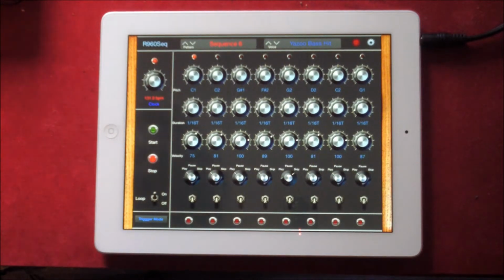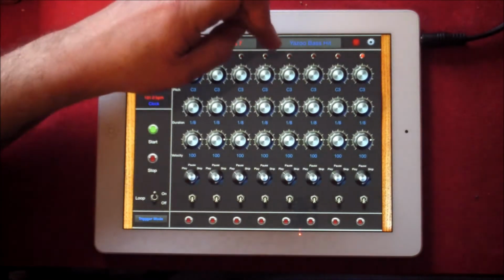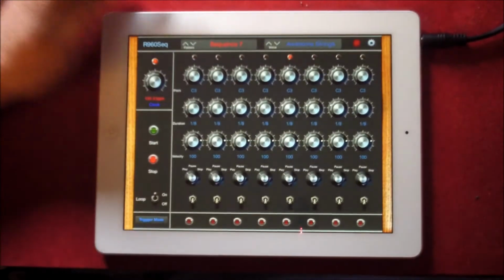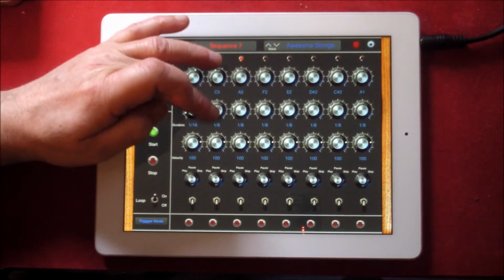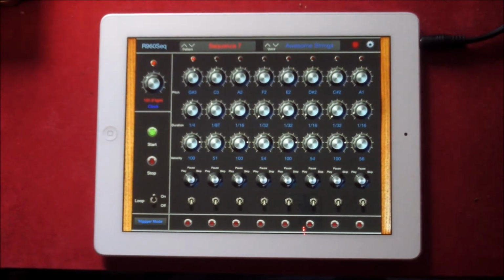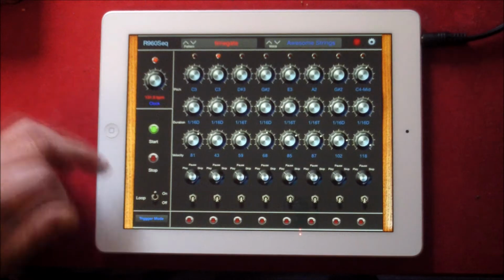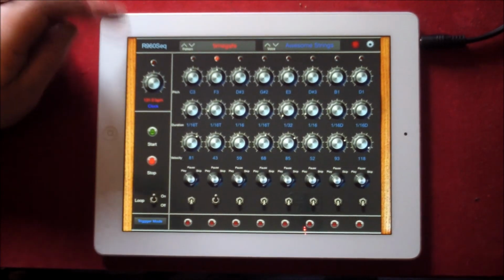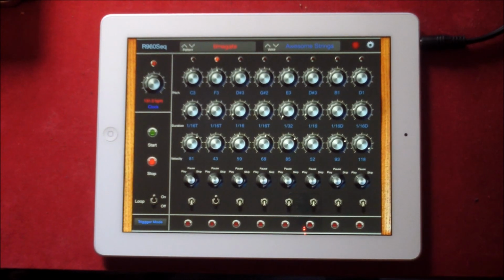R960Seq, Tutorial and Demo, Excellent Sequencer for iPad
Demo and tutorial for this most excellent Moog style sequencer for iPad.